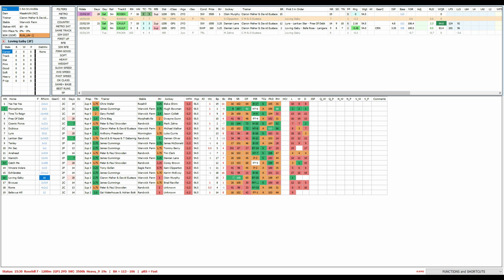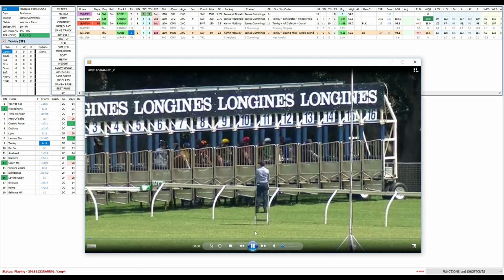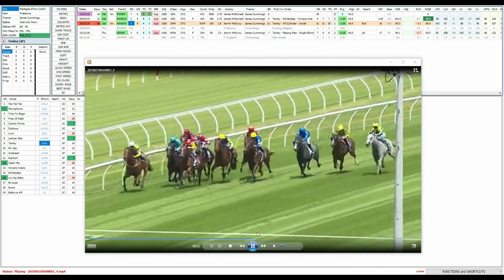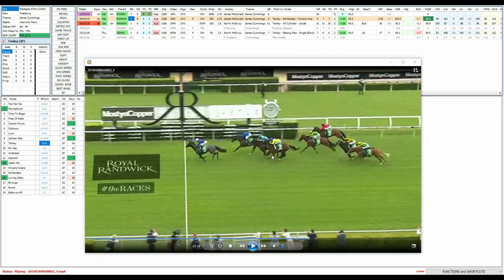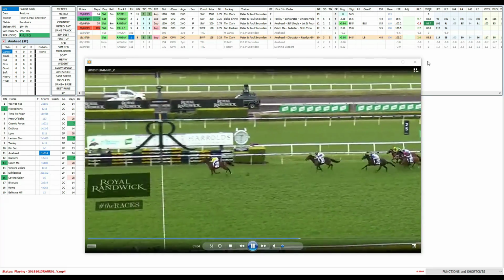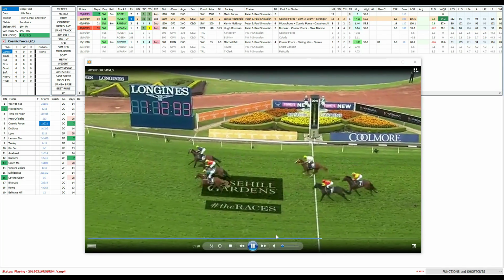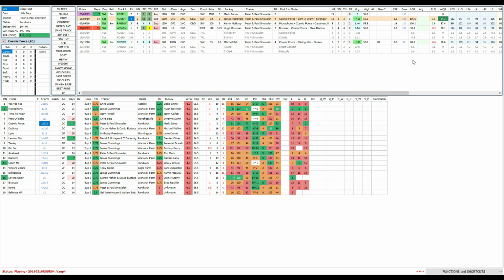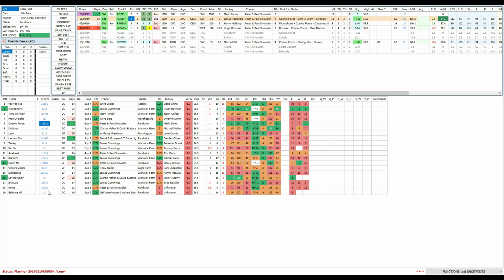2019 Golden Slipper Preview - Short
Preview of my thoughts of this year's Golden Slippers main chances